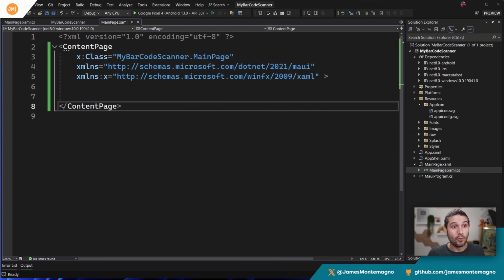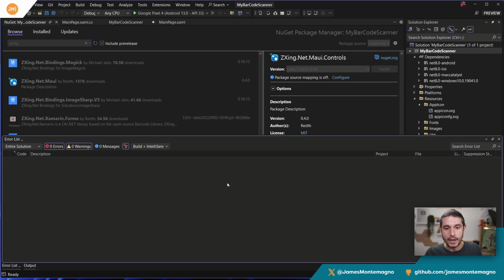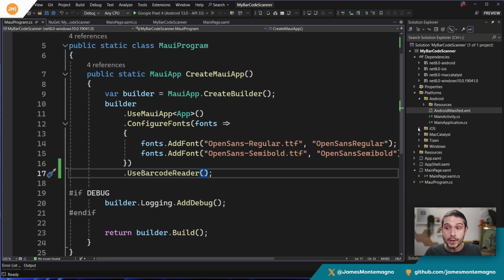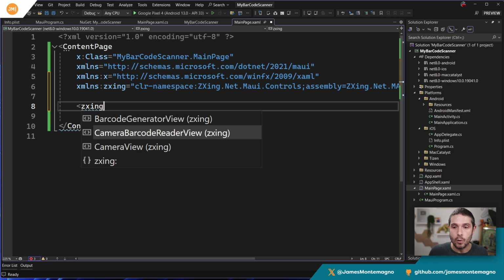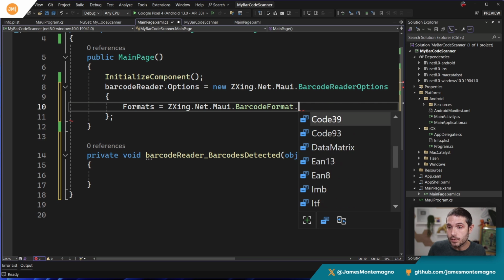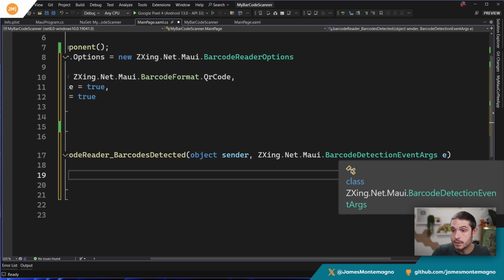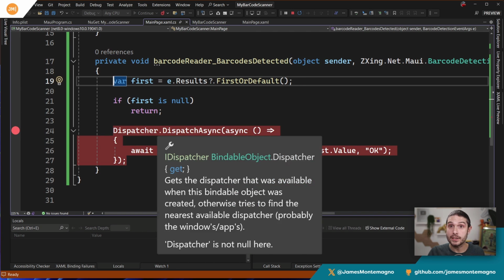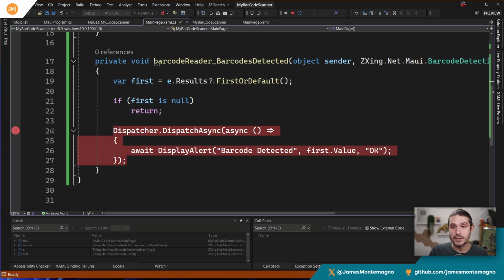.NET MAUI Barcode & QR Code Scanning Like a PRO!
It has never been easier to scan for barcodes and QR codes in your .NET MAUI application with Zxing.Net.Maui! This awesome NuGet package enables you to embed a barcode reader control anywhere in your .NET MAUI app and scan barcodes for iOS and Android. You can even generate barcodes in your app as well!

Chapters:
00:00 - Intro & What is Zxing.Net.Maui?
01:30 - Installing NuGet & Configuring Zxing.Net.Maui
03:05 - Configuring Permissions for Scanning
04:25 - Adding and Configuring Barcode Reader Control
07:50 - Handling Barcode Detection
11:00 - Wrap-up